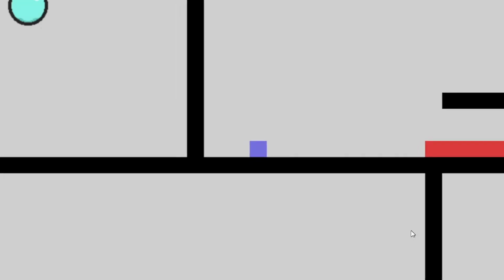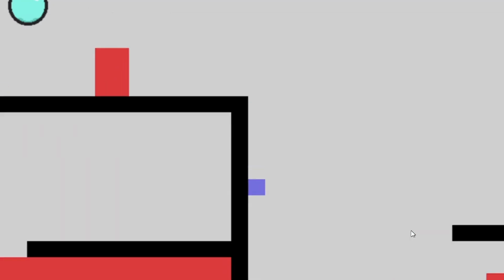GMTK 2021 || What a Trainwreck...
This didn't go exactly perfectly...

TIMESTAMPS
0:00 Intro
0:49 Ideas and Problems
2:15 Creative Block
3:22 The Comeback
4:18 What IS The Game?
5:15 Problems with the Comeback
6:07 Uploading Problems
7:28 Outro